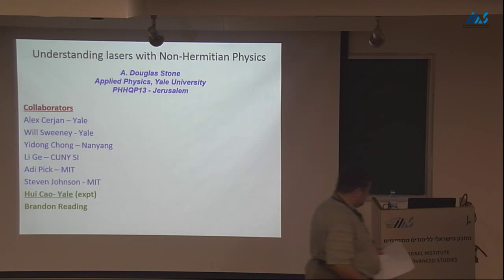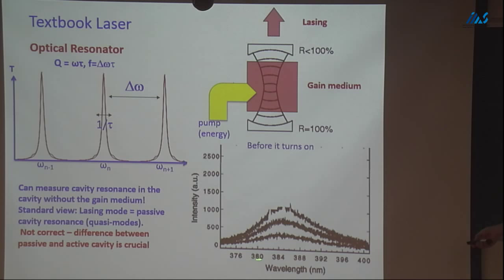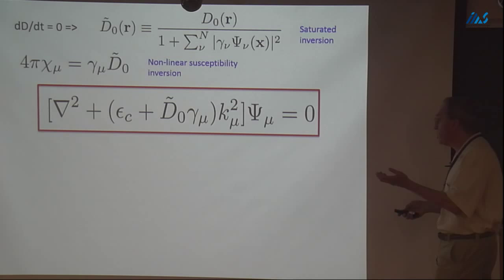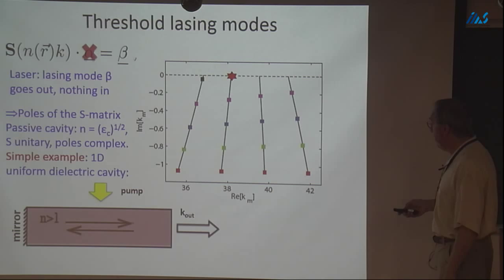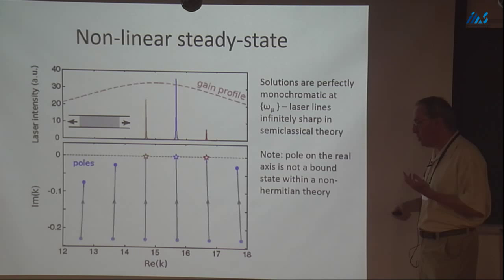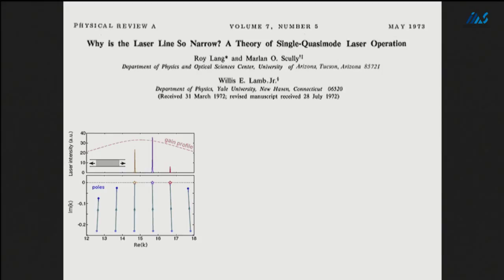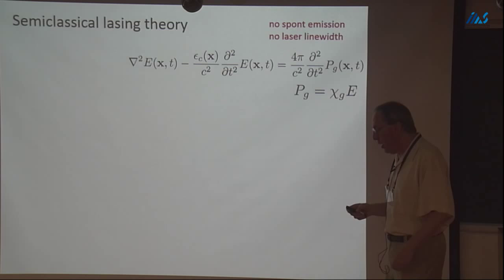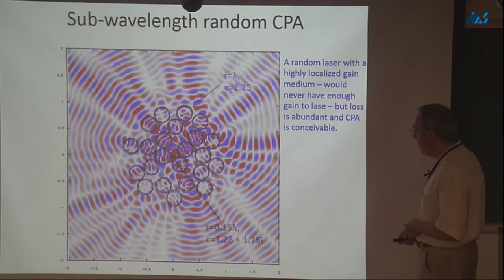A Douglas Stone - understanding lasers with nonhermitian physics